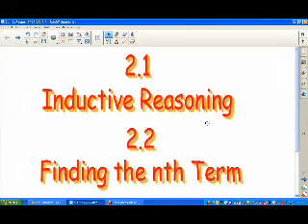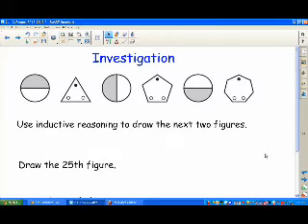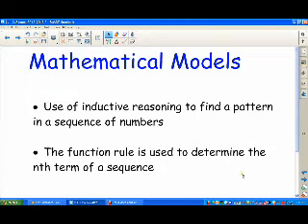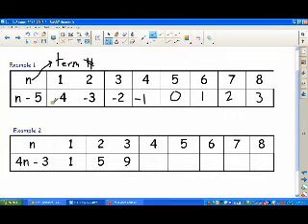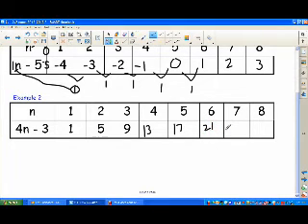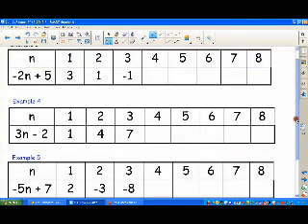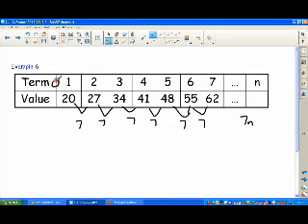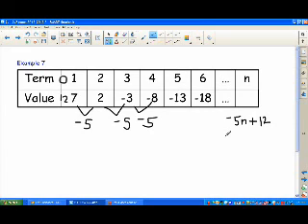2 1 and 2 2 Inductive Reasoning